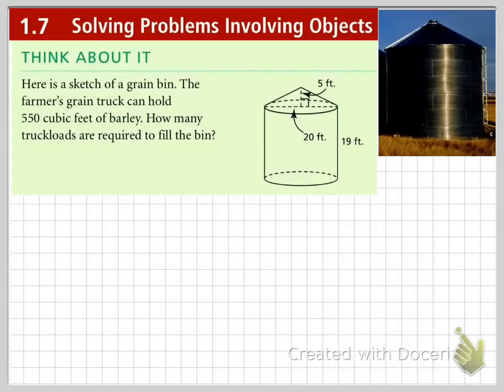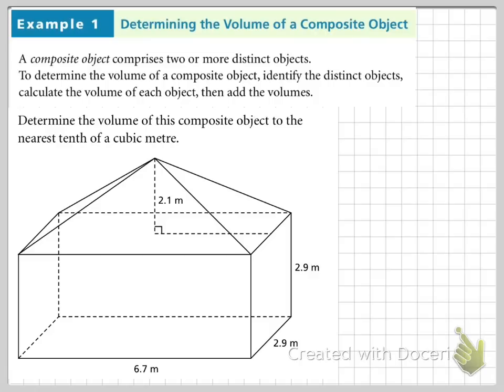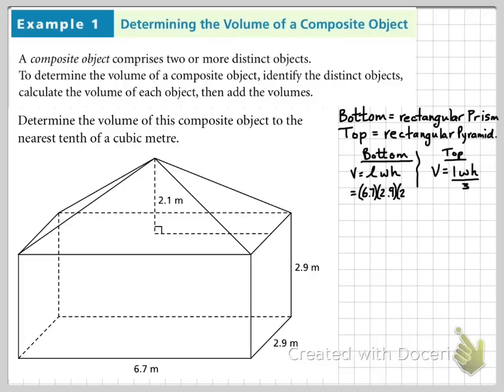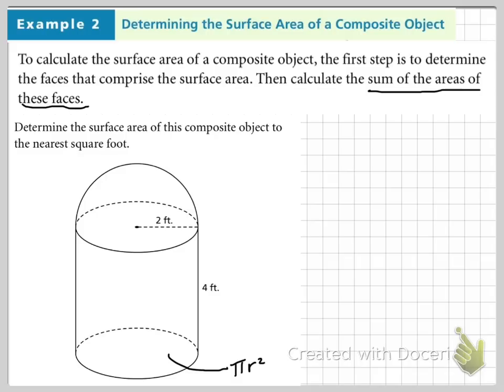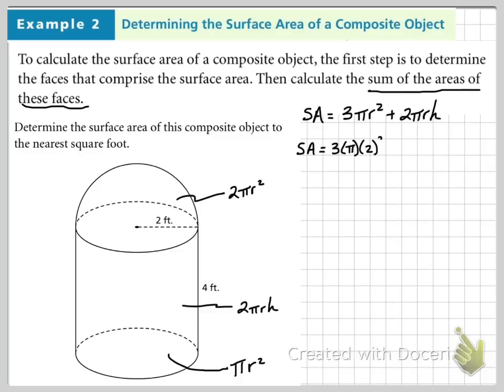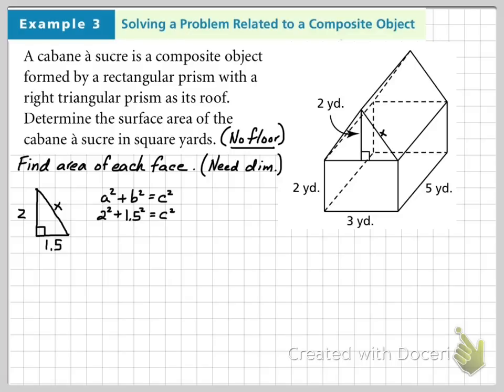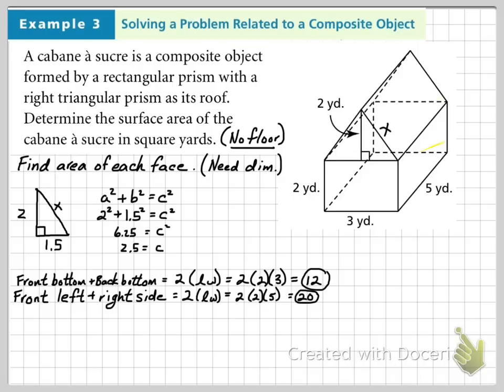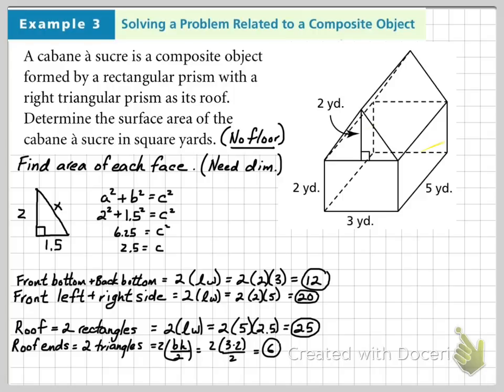Math 10C Topic 1.7 Notes